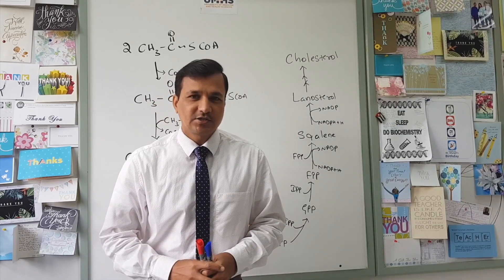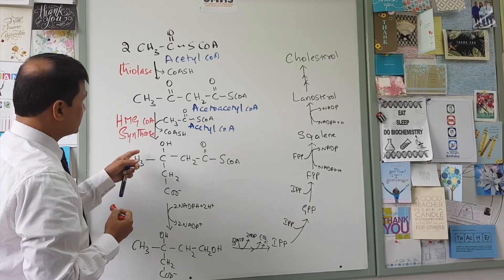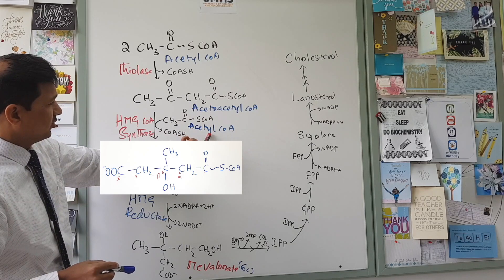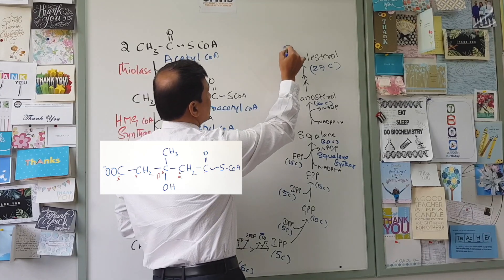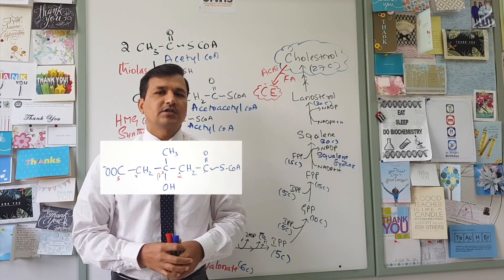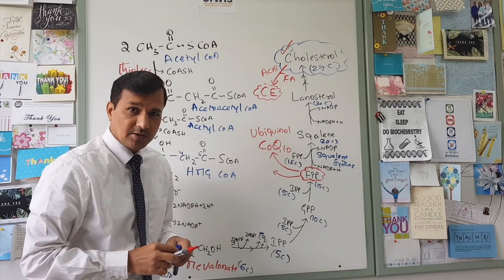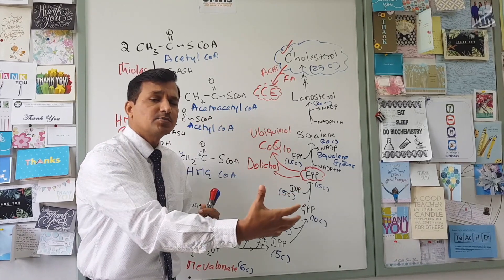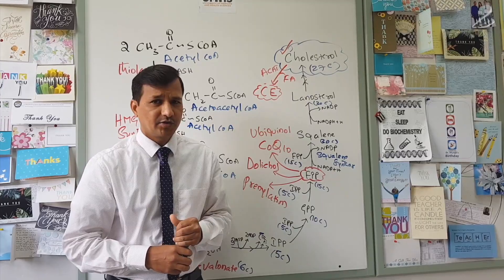Cholesterol Biosynthesis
In this video I have explained in detail how cholesterol synthesis or cholesterol biosynthesis is going on in the cytoplasm of our cells. Cholesterol is synthesized by the condensation of acetyl CoA molecules eventually forming 27 carbon cholesterol molecule. While explaining cholesterol synthesis I have also explained different uses of farnesylpyrophosphate into dolichol, ubiquinol (CoQ10), and prenylation process.